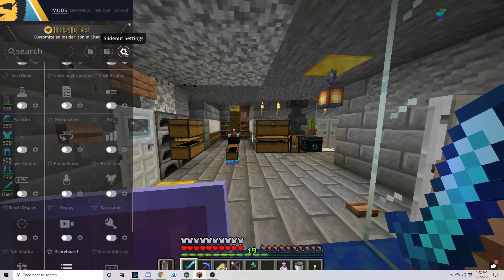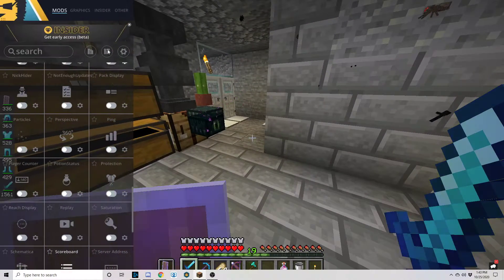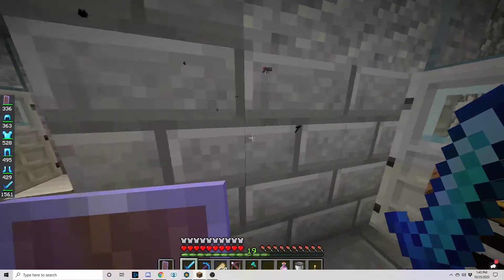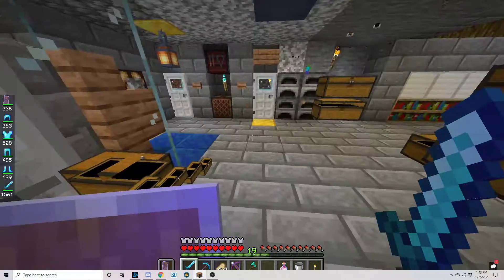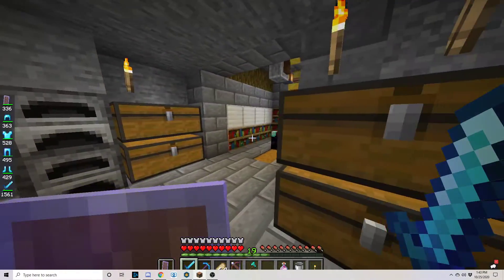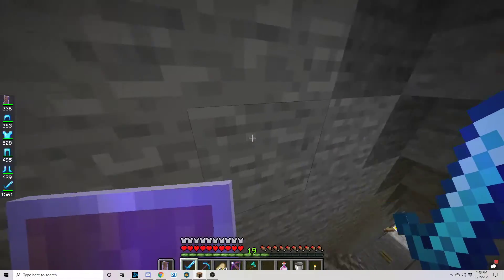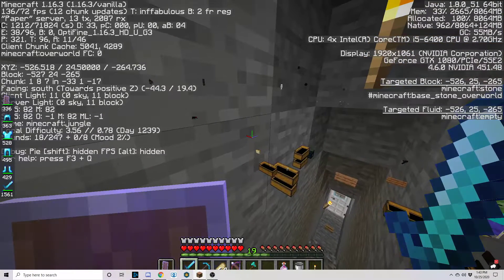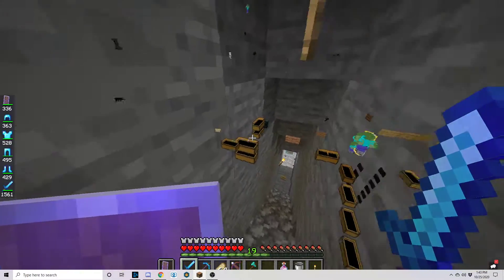badlion client insane glitch